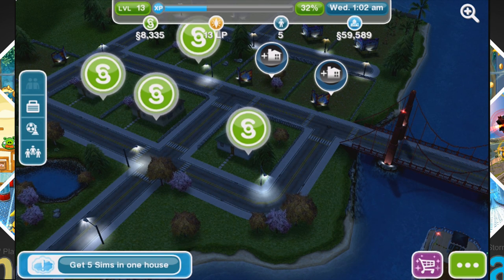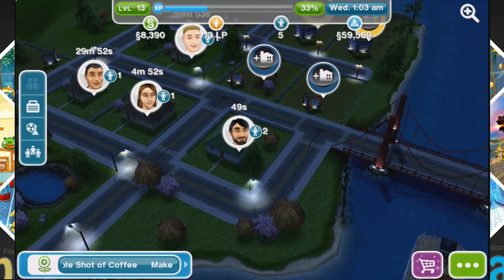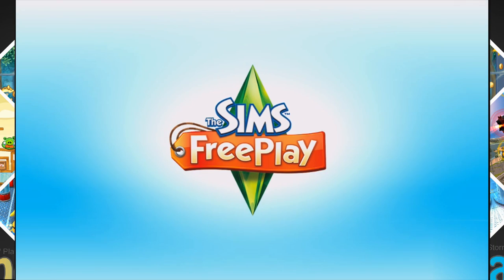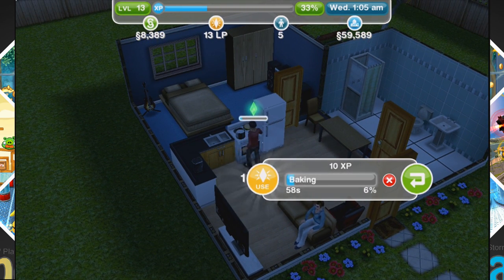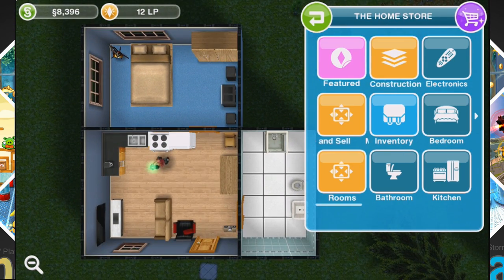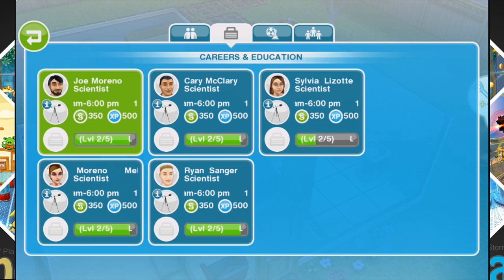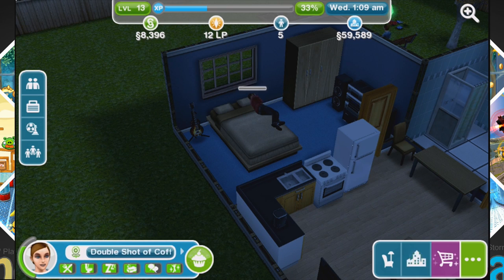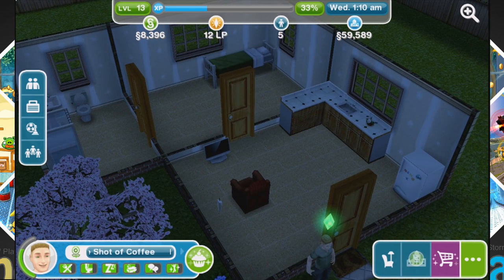Sims FreePlay Review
LIVE FREE! PLAY FREE! From the creators of The Sims™ 3 series of best-selling mobile games comes a COMPLETE Sims experience that you can play for FREE on BlackBerry.  LET THE FREEPLAY BEGIN! CREATE UP TO 20 CUSTOMIZED SIMS FROM HEAD TO TOE, AND... ★ Let your Sims get married and make babies, then watch them grow into toddlers and pre-teens  ★ Care for pets, grow gardens, even bake a cake  ★ Give your Sims careers and earn Simoleons to improve their situations  ★ Complete goals for Lifestyle Points, then spend them on hip items  ★ Live with your Sims in real-time (when it's day or night for you, it's the same for your Sims)!  ...and best of all, play for FREE!  MORE SIM-ULATING POSSIBILITIES Will your Sims be friends -- or enemies? Form relationships with a slap, a high-five, or some Woohoo! Make your town bustle with pet stores, car dealerships, and supermarkets. Expand your city as you get more Sims.   Be free, Sims! Be free! The opportunities are limitless! Check out some of my other gameplay videos